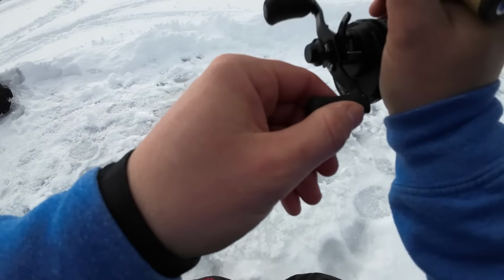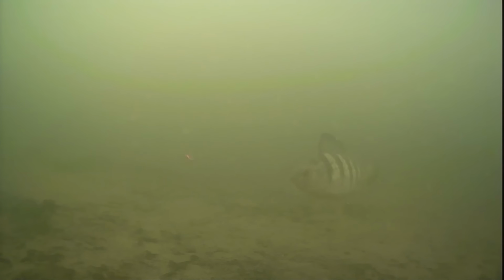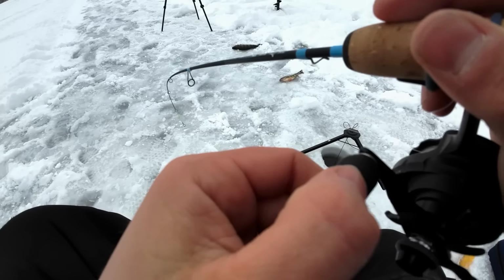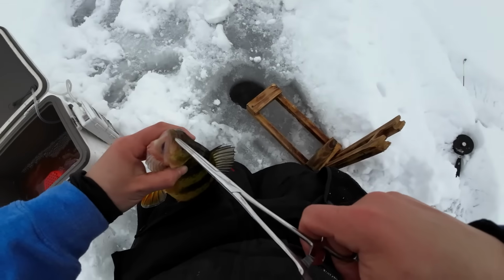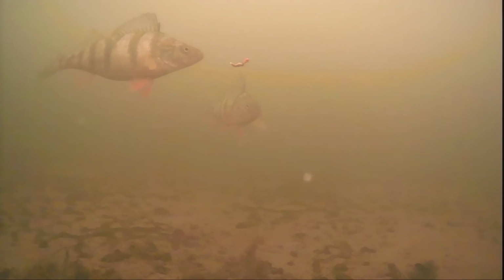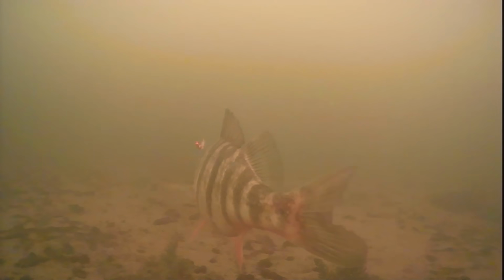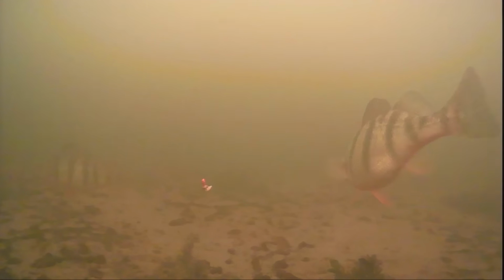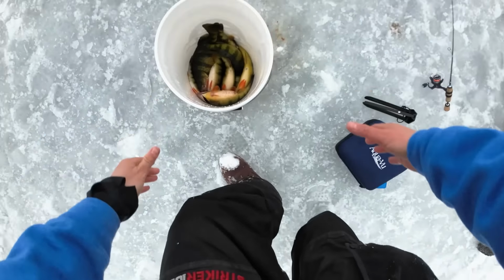Ice fishing Jumbo Perch!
On today’s episode of Wisconsin fisherman we look back on last years early March trip to the Mississippi river with Jordan. We were fishing in about 8' of water. The perch were really finicky, but we managed a few good eaters and some really nice jumbos. I was jigging with a Pro Grade Tungsten Acme #3.
Book your trip with Jordan today!
Check out Him on Instagram @Jordanfluekiger

Underwater Camera

Main Camera